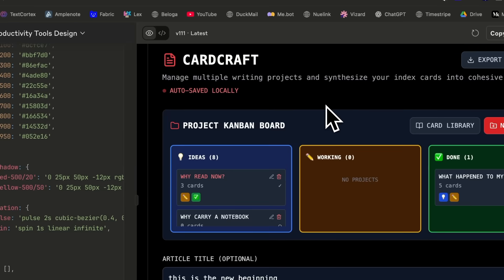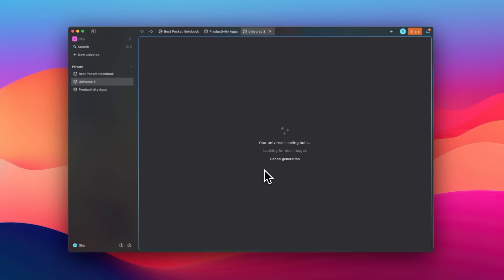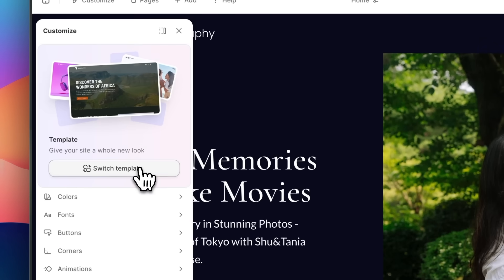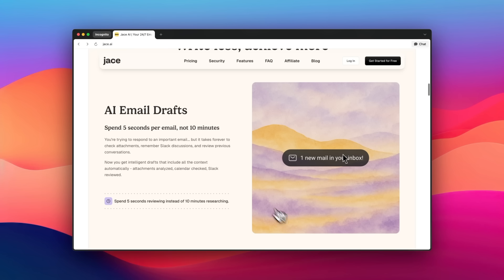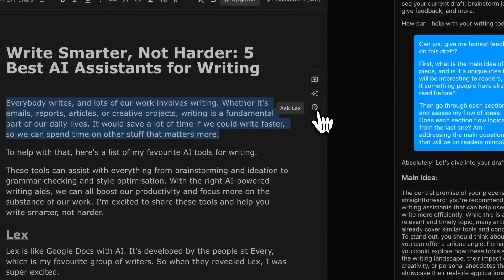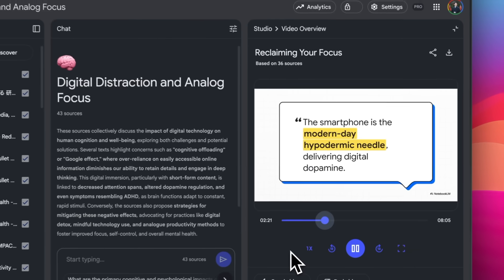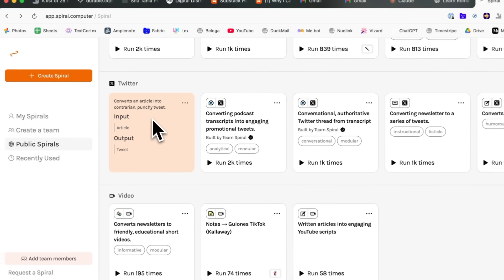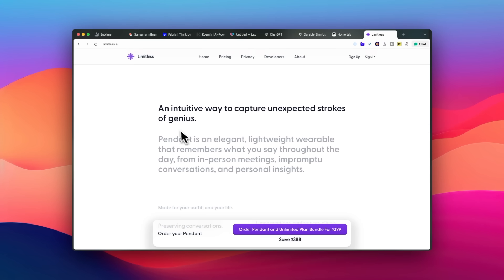7 AI Tools That Actually Make Your Life Easier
Most AI tools are just gimmicks but those tools are actually useful and saved me so many hours.

If you'd like to:‍
1) have a chat,
2) ask me a question,
4) want me to make a video about your product

▬▬▬▬▬▬▬▬▬▬Chapters▬▬▬▬▬▬▬▬▬▬
0:00 Intro
0:10 Research and organise info with AI
1:52 Build a website in 10 seconds with AI
4:08 Let AI auto-organise and draft your emails
5:21 Write effortlessly
6:32 Study and learn any topic with AI
8:09 Turn text into any content and format
9:09 Capture your ideas and meetings